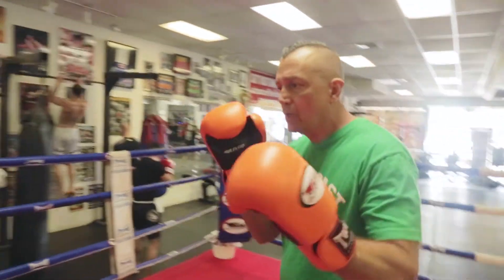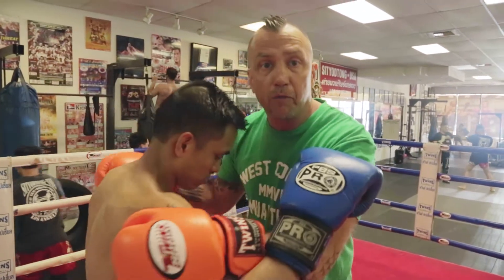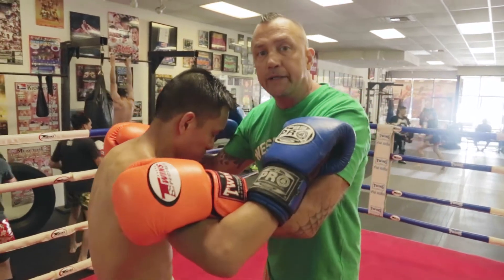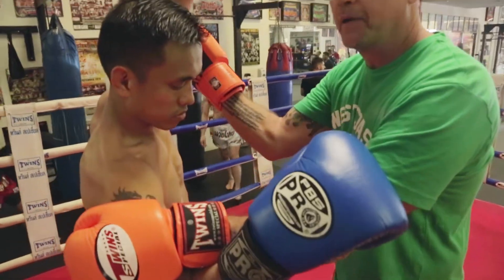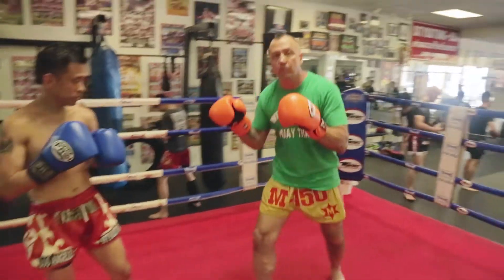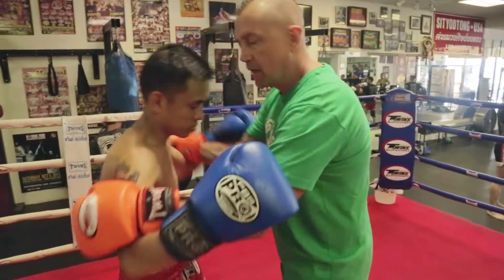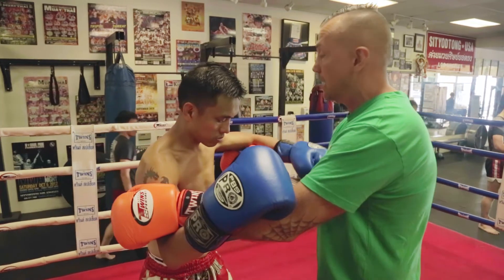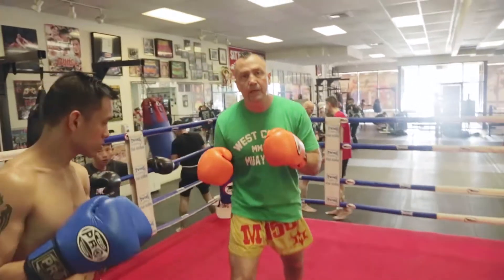Clinch to Kick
Kru Walter Michalowski reviews the 3 different types of clinches in Muay Thai and a good way to change the fighting range from clinching range to kicking range.